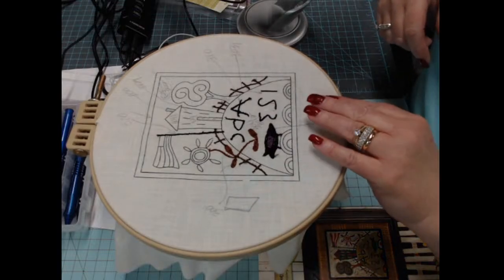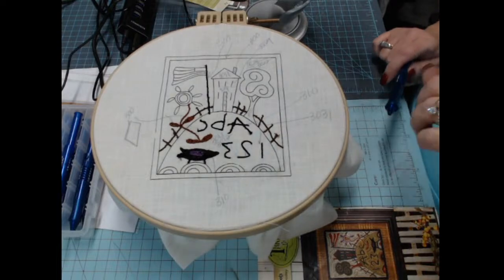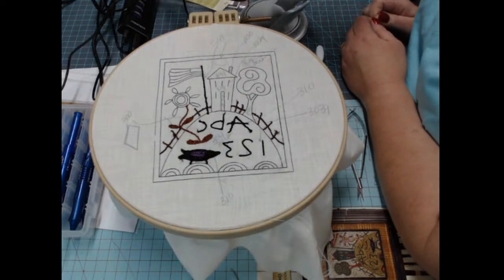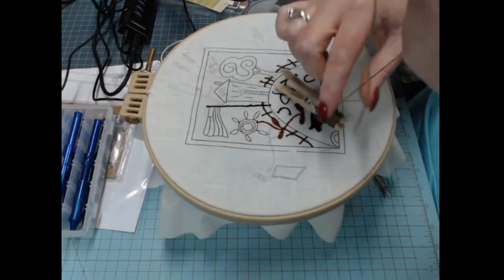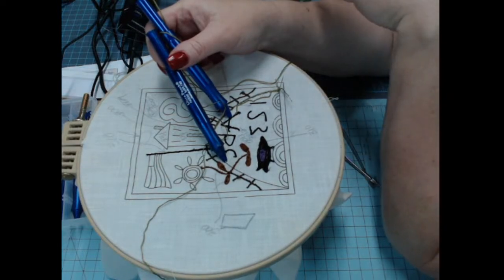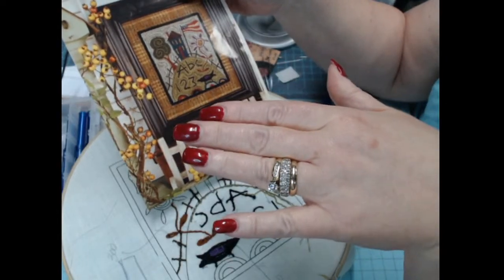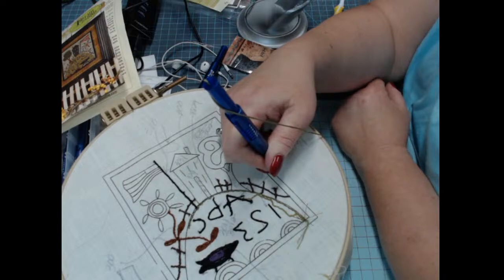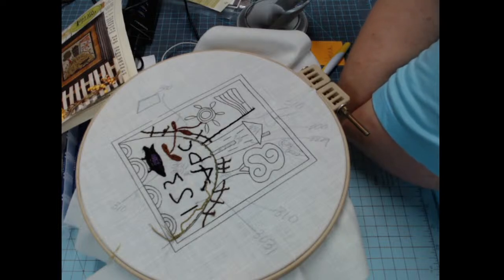Beginning Punch Needle Class #2 - LIVE: Vonna Pfeiffer - The Twisted Stitcher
This is the "Learn How to Punch Needle Free LIVE Class" by Vonna Pfeiffer, The Twisted Stitcher
Link to my blog "The Twisted Stitcher" where I have a tab titled Punch Needle with links to what I use for punching.
I purchase all my punching supplies at: The Shepherd's Needle in Little Rock, Arkansas give them a call for help to purchase supplies you need if you don't have a local needlework shop or need help.